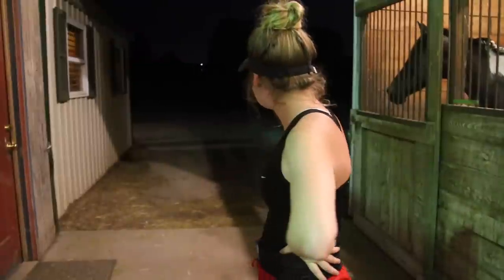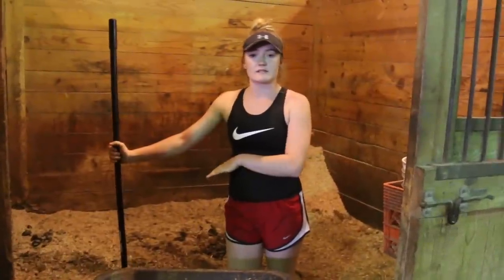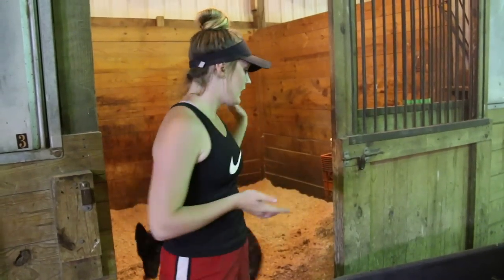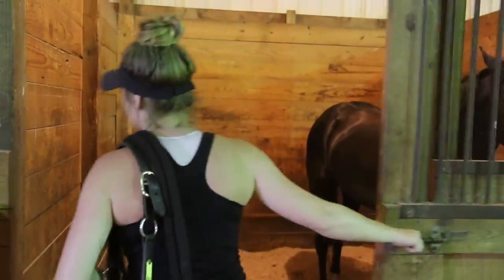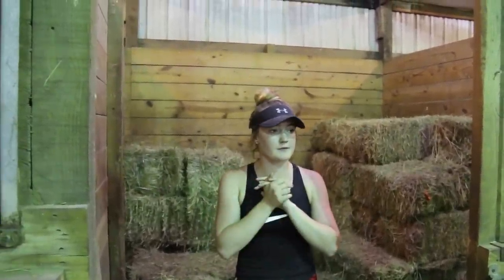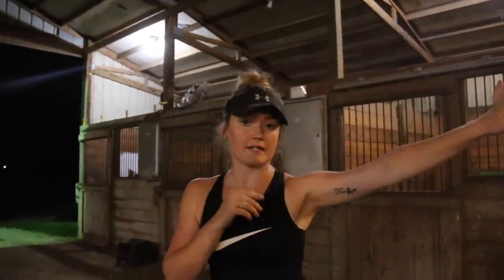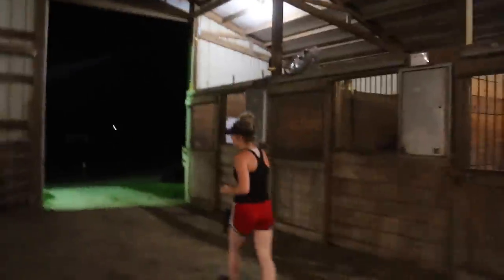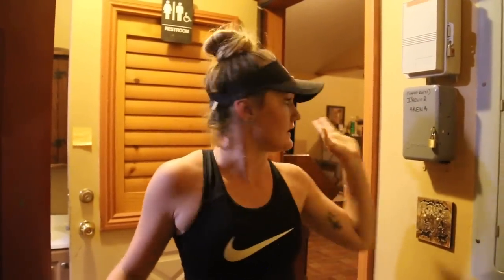BARN NIGHT ROUTINE / Come Close The Barn With Me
(thank you all for your donations, everything I get goes to help me keep riding and producing content for you guys)